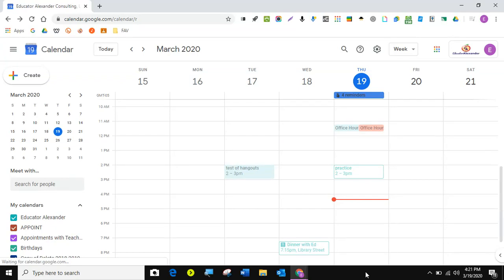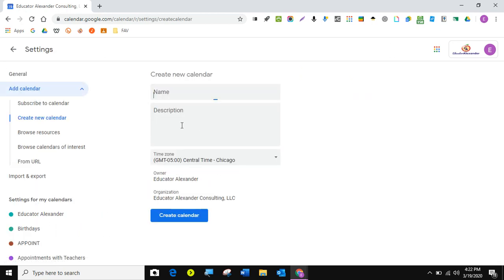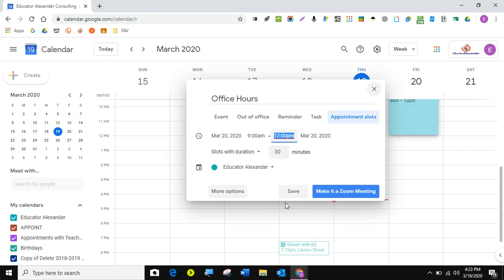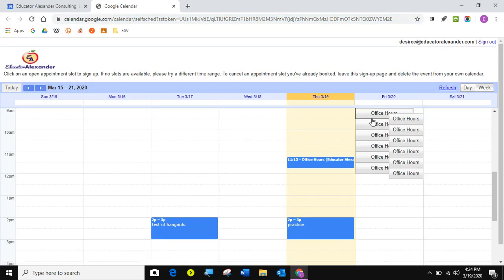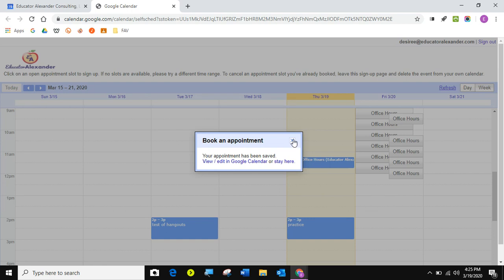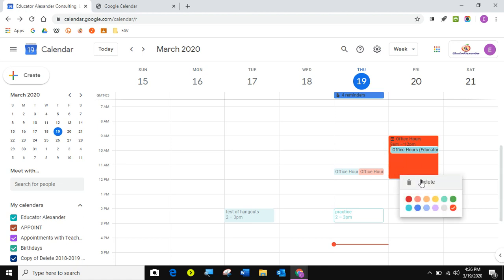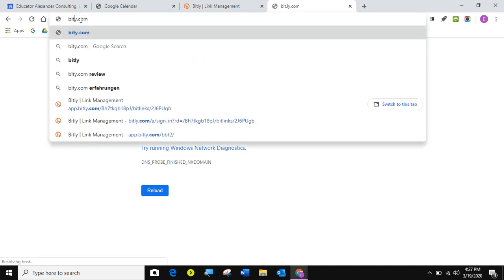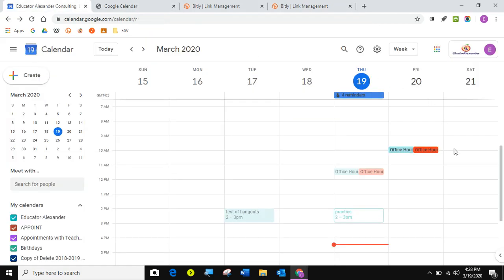Google Calendar Appointment Slots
Here is how you use Google Calendar Appointment Slots to have others sign up for appointments, office hours, meetings, etc. in an easy way!